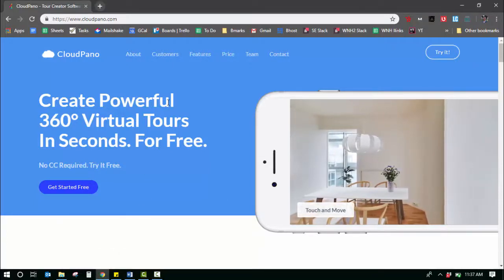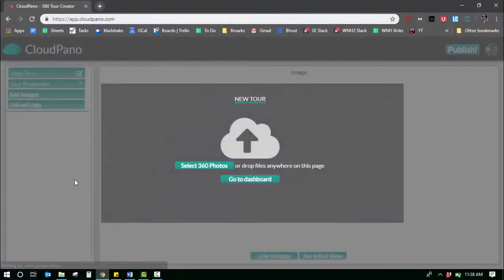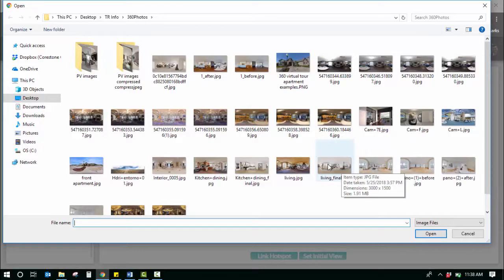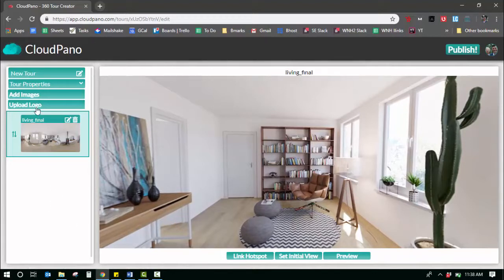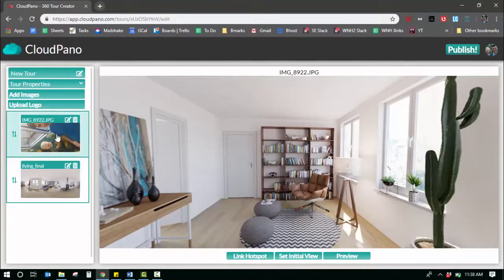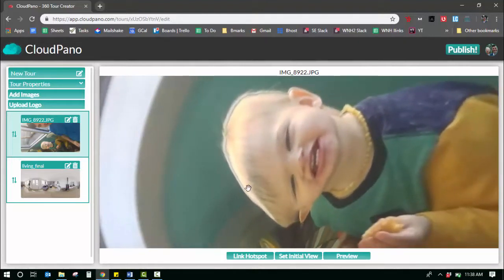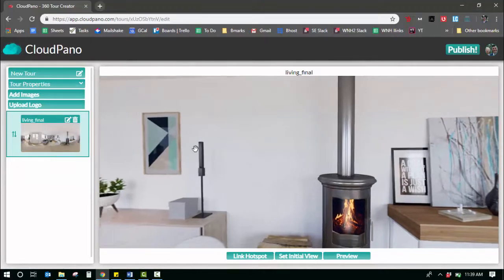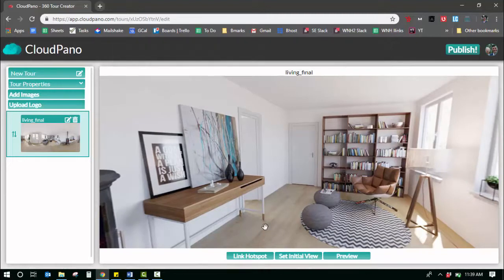How To Upload 360 Photos For a Virtual Tour Cloudpano com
Create a 360 Virtual Tour With Cloudpano.com

Get started today. Its free.